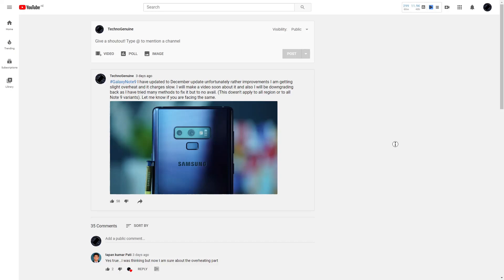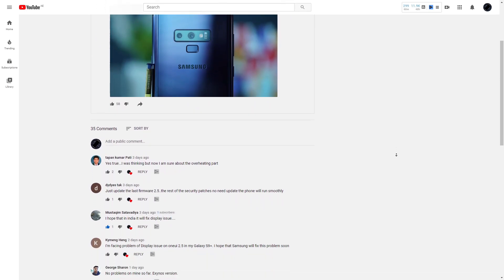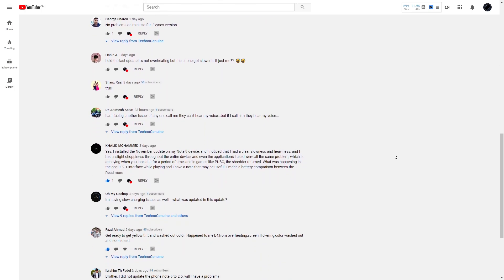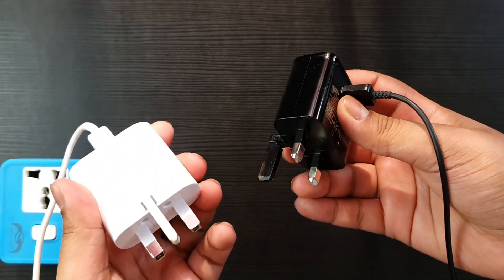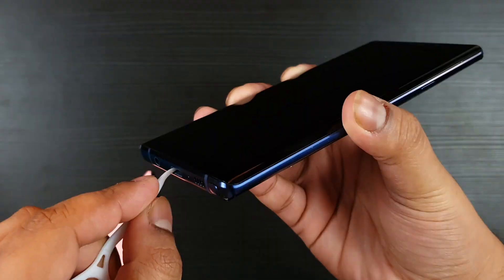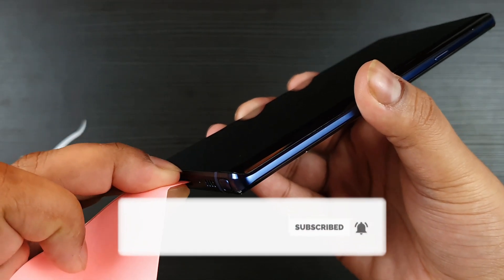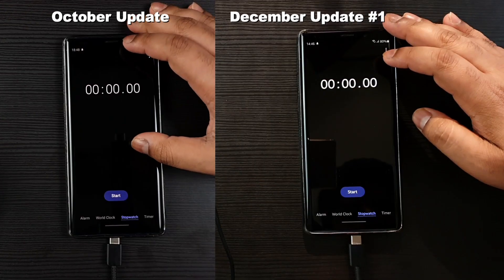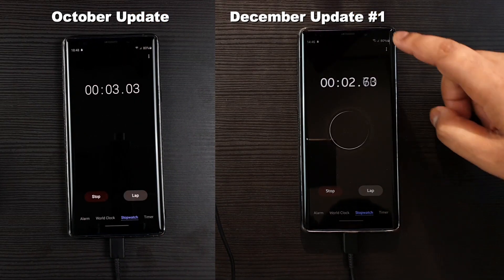Galaxy Note 9 December vs October Update - Charging Speed, Temperature, Yellow Tint - SHOCKING!!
Comparing the Galaxy Note 9 December 2020 New Update and October 2020 Update in terms of Charging Speed, Temperature (Cool or Overheat) and will discuss whether yellow tint has been fixed or not. You will be shocked of how fast October Update charges and the temperature!

Time Stamp
0:00 Brief Information and Problems
0:20 Original Chargers, Cleaned the Ports
0:32 December vs October Starting
7:29 Charging Speed Who Wins?
7:42 Playing Video While Charging at 85%
8:19 Initial Temperature Check
15:56 After Video Temperature Check, Differences
16:07 Second December Update Test
16:33 Final Thoughts, Purposely Slow Down?, Yellow Tint, Overheat, Stable ROM for Note 9?
17:39 McAfee Security

Social Networks!